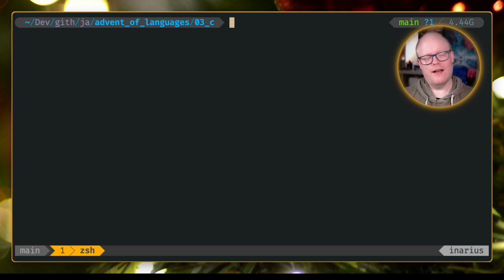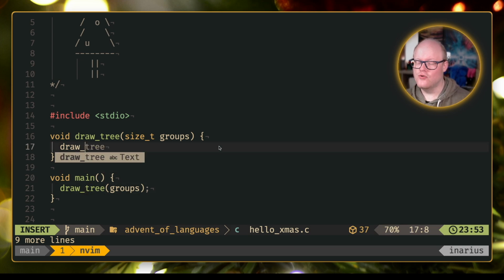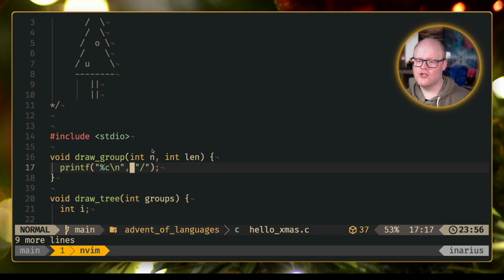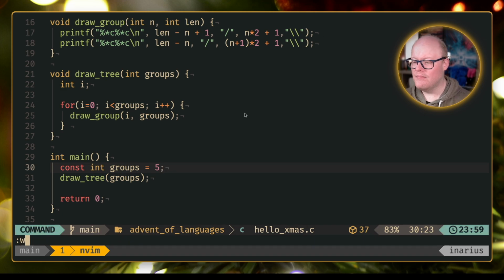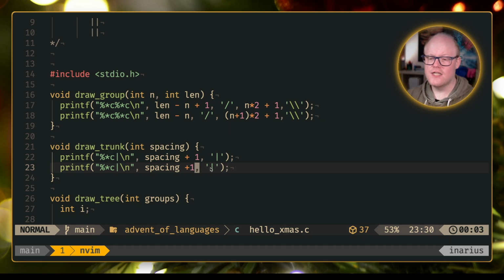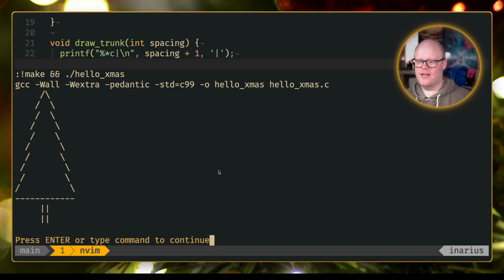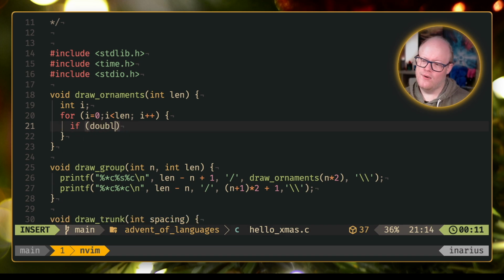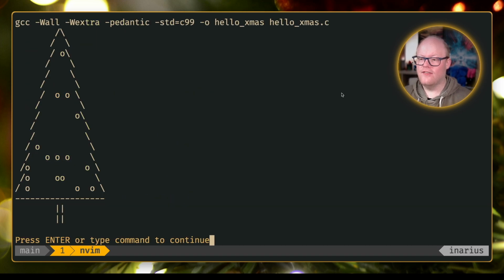The Most MEMORY EFFICIENT Christmas Tree Ever - Pure C 🚀 | Advent of Languages Day 3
🎄 Advent of Languages: Coding Christmas Trees in C | Day 3

Creating holiday spirit with manual memory management - because nothing says Christmas like carefully placed pointers! 🚀